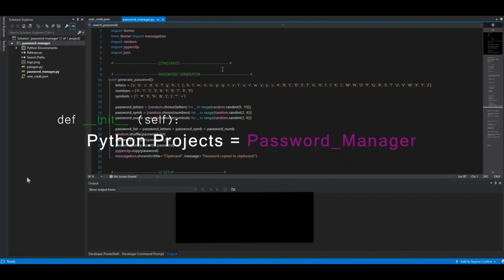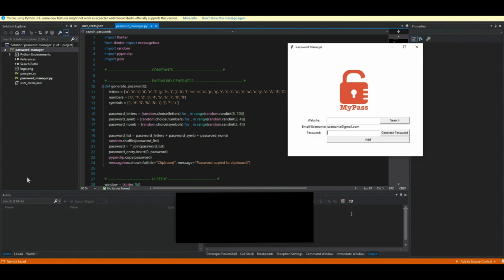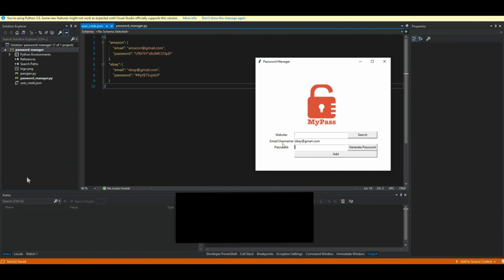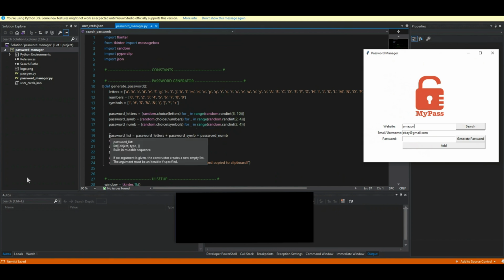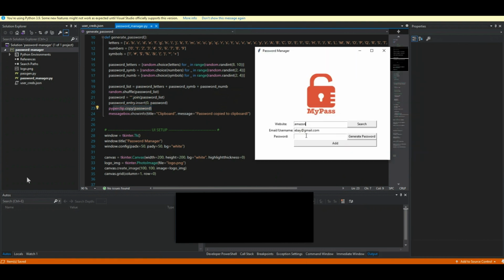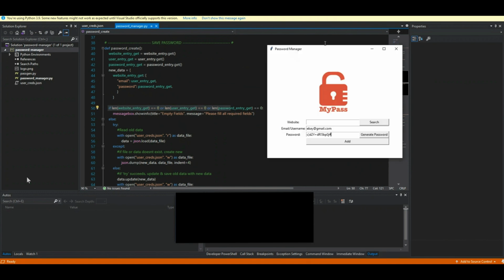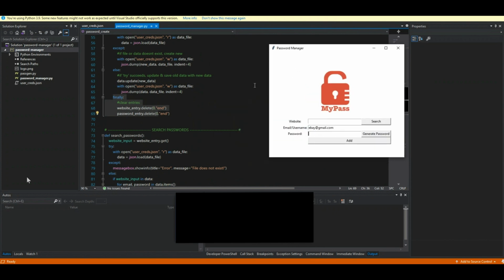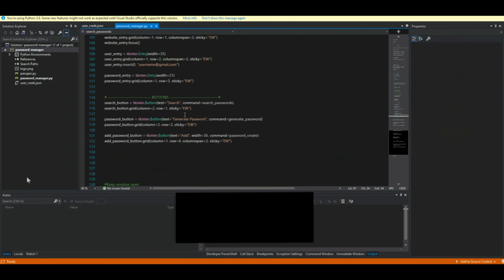Python - Password Manager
Hi in this video I am sharing one of my python projects which is a password manager - creates & stores credentials